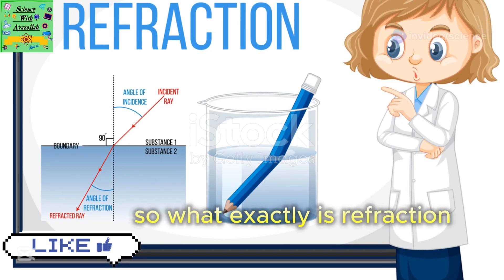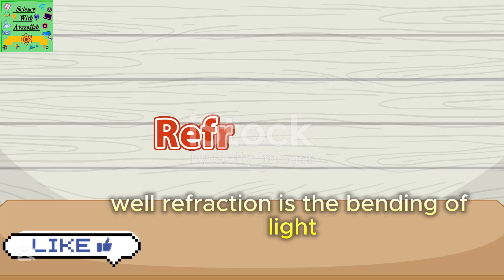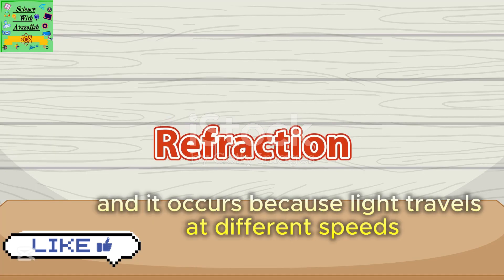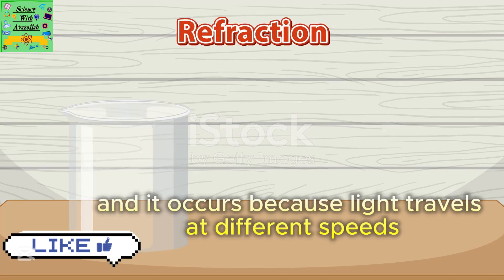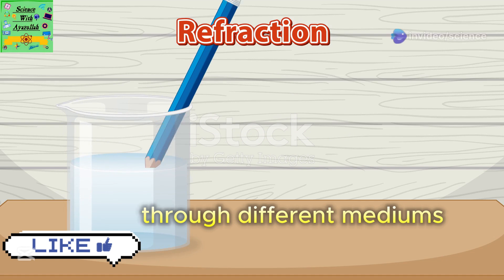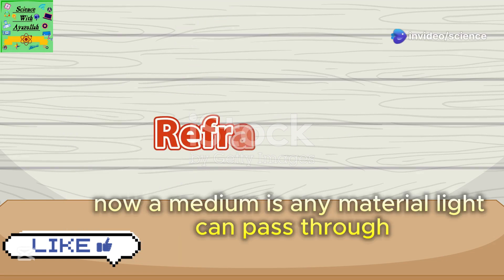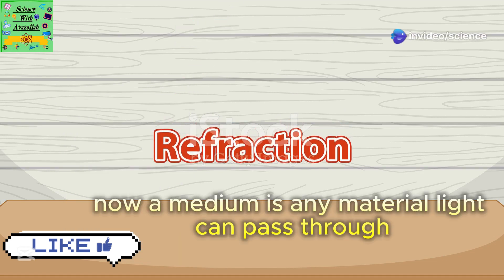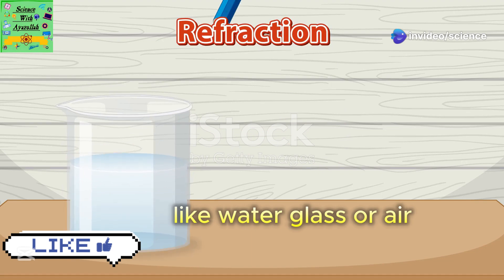Cambridge Science grade 6| Unit: 6.2| Refraction| Light and Solar system